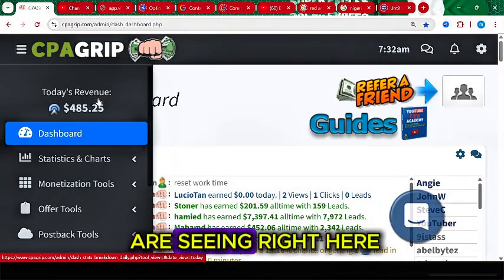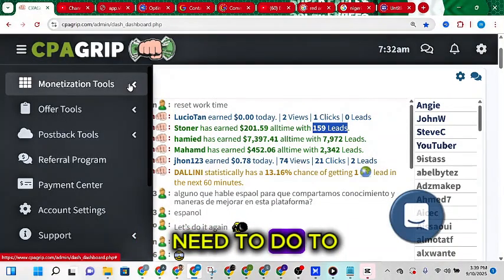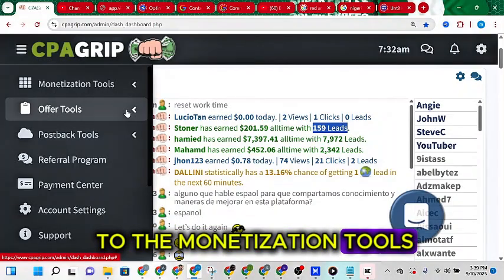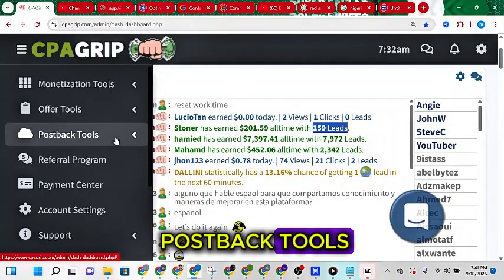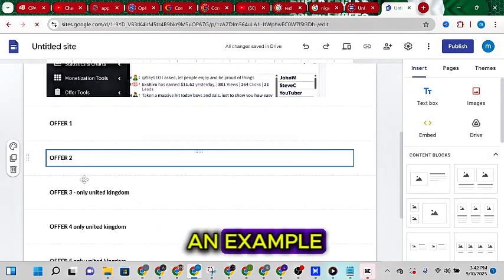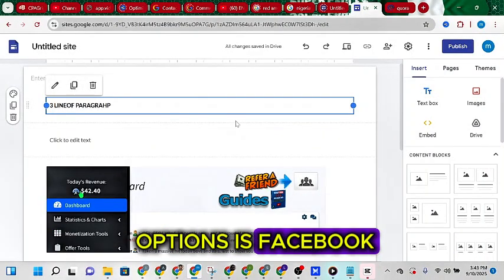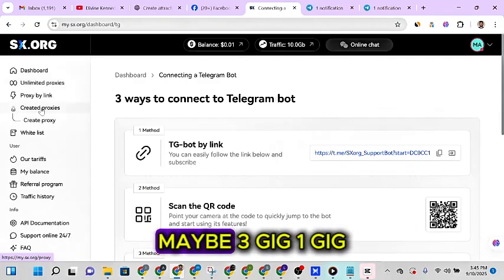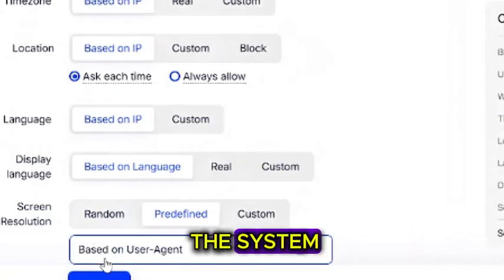HOW TO MAKE MONEY WITH CPA SELF SURVEY CLICK IN CPAGRIP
In this video, I’ll show you exactly HOW TO MAKE MONEY WITH CPA SELF SURVEY CLICK IN CPAGRIP using a simple CPA method with a free tool called self converter on CPAGRIP. This is not about making big money overnight — it’s just my personal beginner experience, and if you’re curious how to start small and grow, this video might help you too.